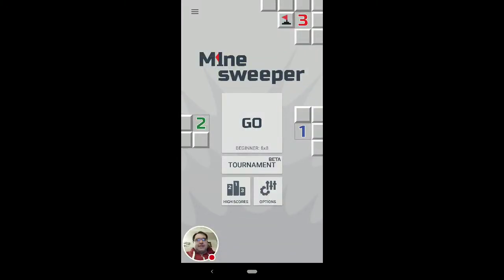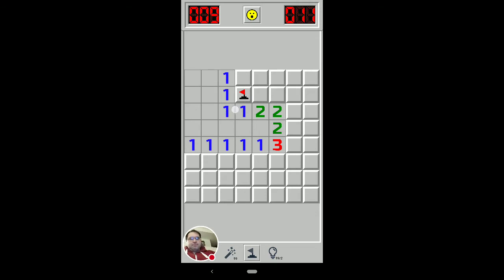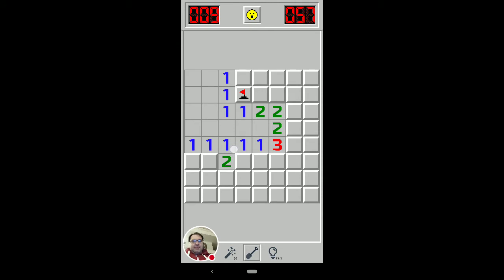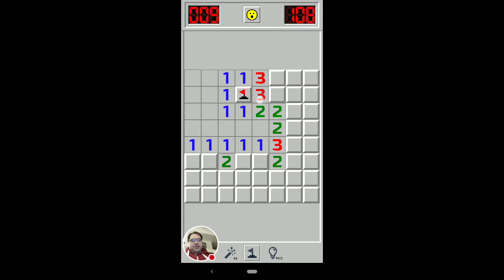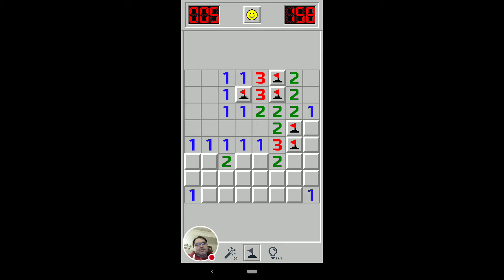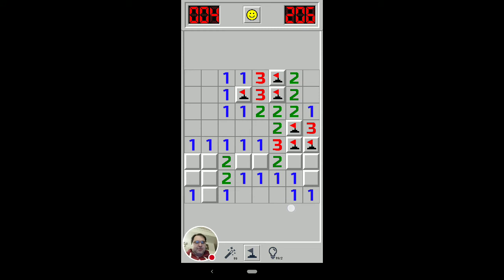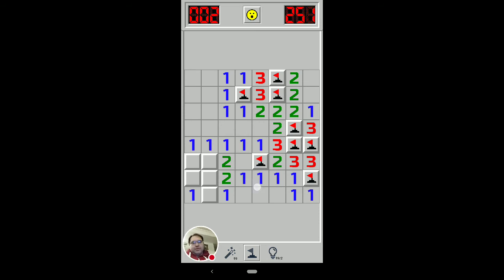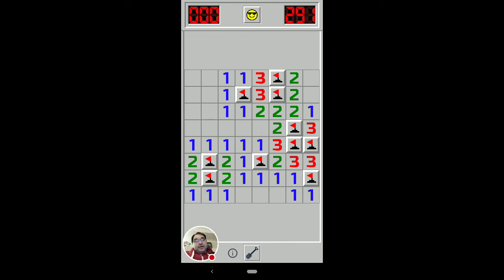Beginning Minesweeper strategy lesson 5: Applying pattern recognition in a real game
For this final video in the beginning Minesweeper strategy lesson series, I play through an actual game using only the pattern recognition strategies covered up to this point.